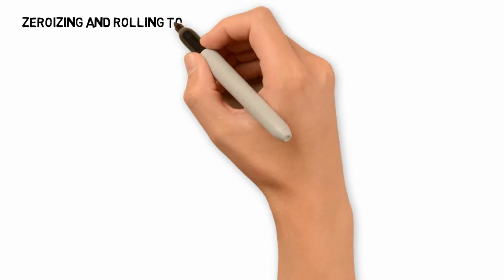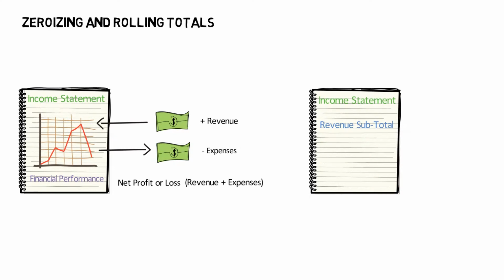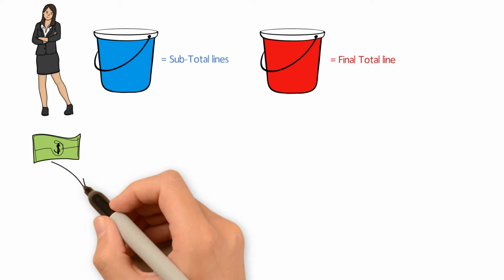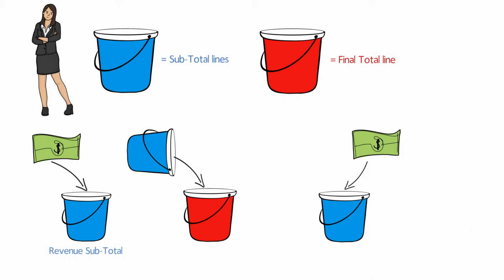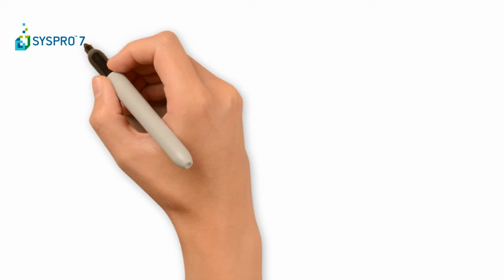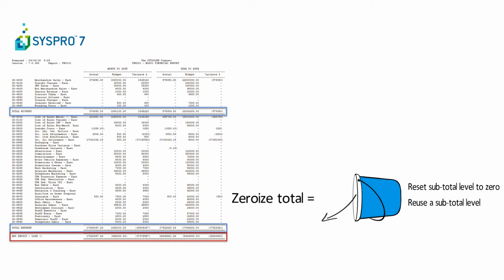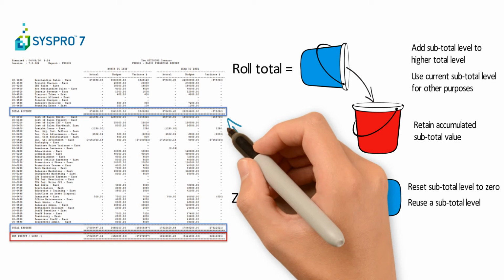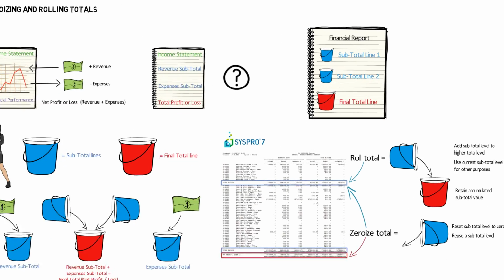Zeroizing and Rolling Totals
Zeroize total and Roll total are report options that control how amounts accumulate on the total lines of a financial report. This tutorial explains how to define these lines when creating reports in Syspro.

What are Zeroize total and Roll total? The video compares sub-total and total lines on a financial report to blue and red buckets in which amounts accumulate. The two options determine whether an accumulated amount is cleared (zeroized) or carried forward (rolled) once a total line has been reported.

Topics covered:
- How sub-total and total lines work on a financial report
- The blue and red bucket analogy for accumulating amounts
- How to use the Zeroize total option
- How to use the Roll total option

Who it's for: Syspro users, accountants and report writers building financial reports.